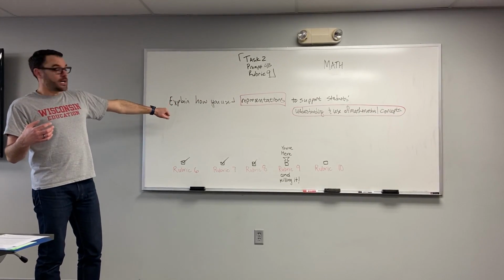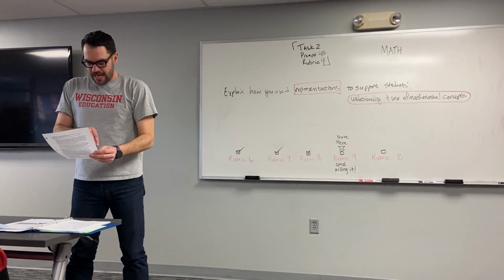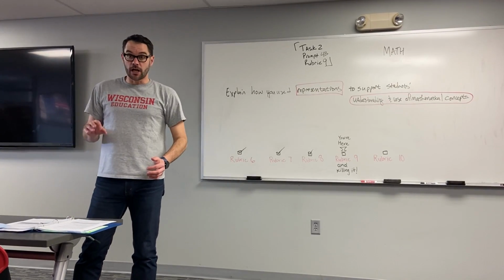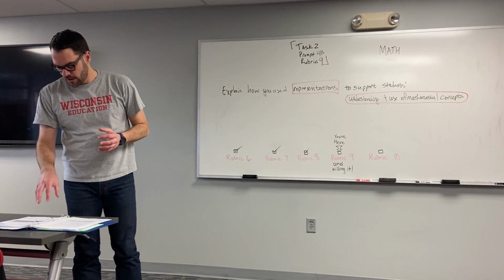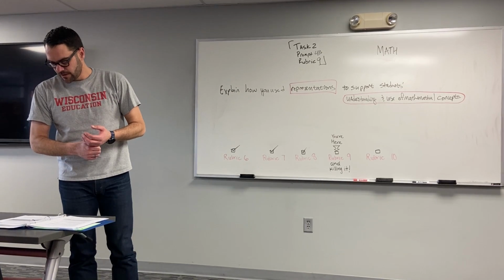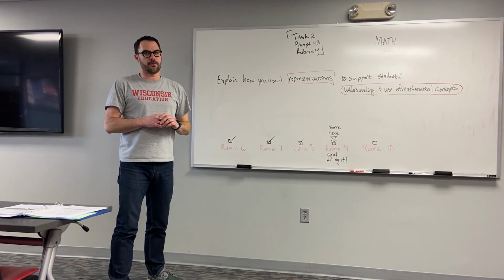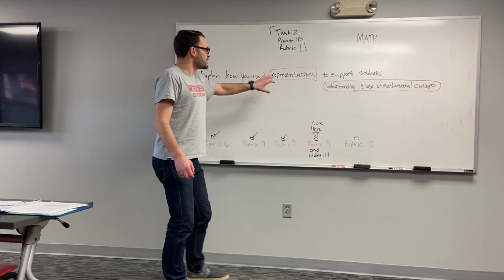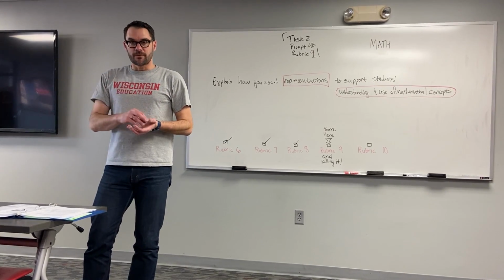Task 2 Prompt 4B Rubric 9 Elem Math